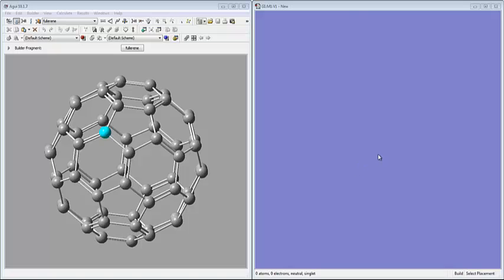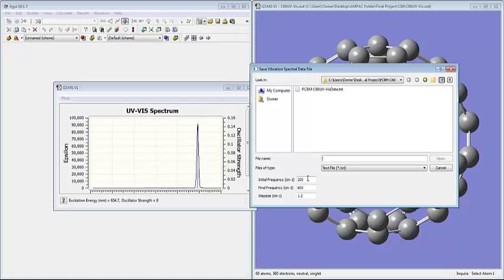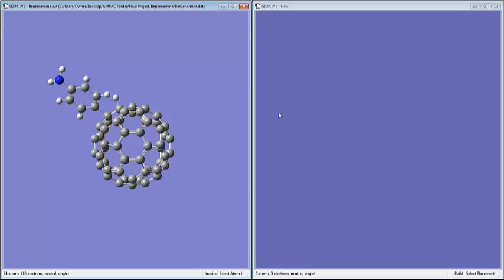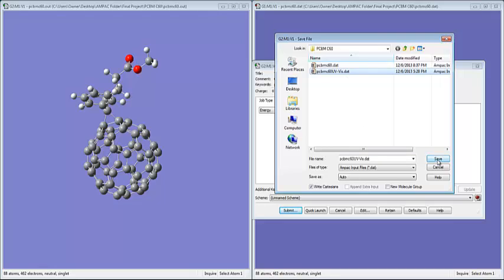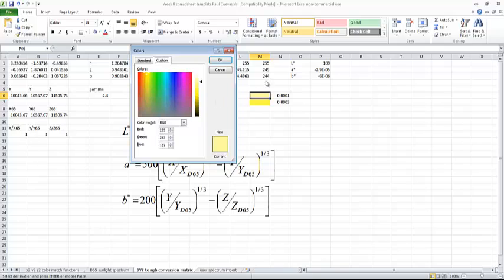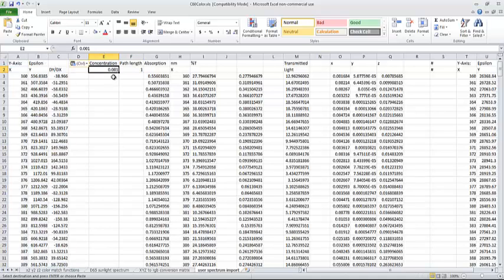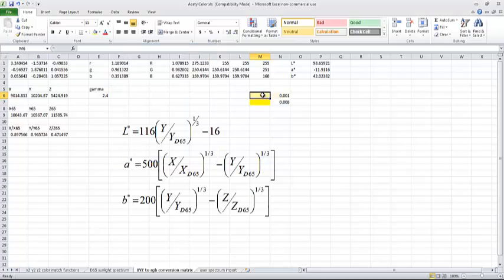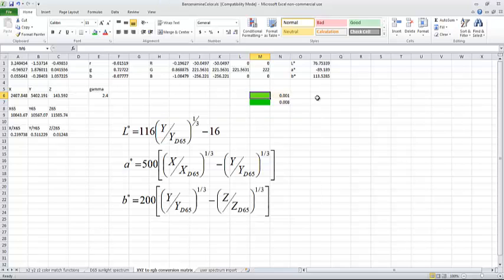Fullerene Color Calculation Setup